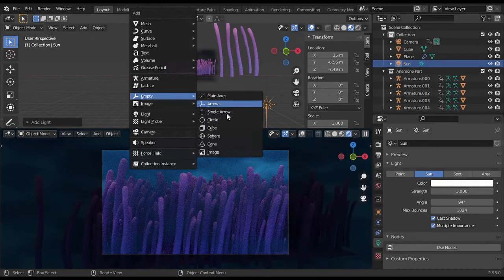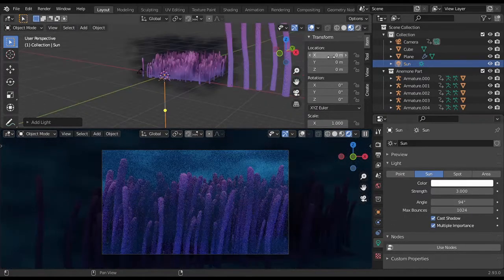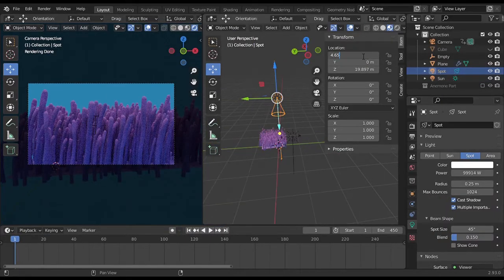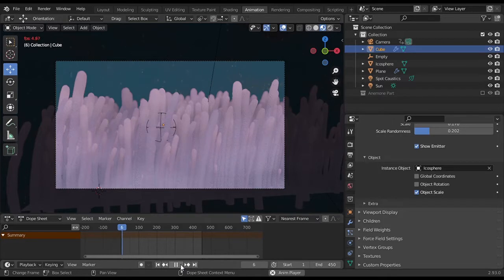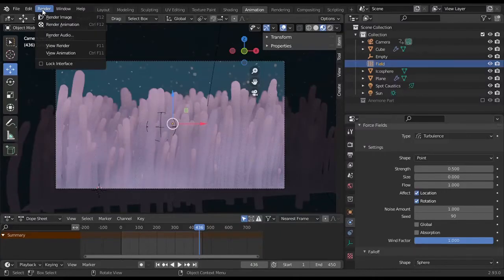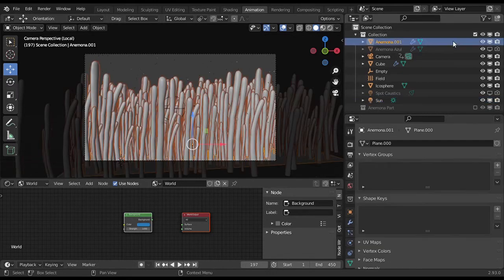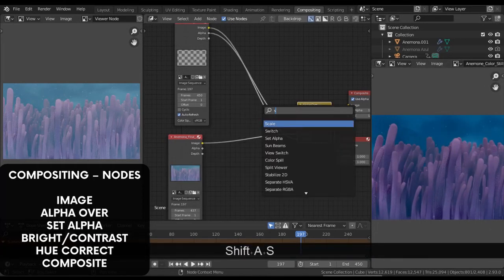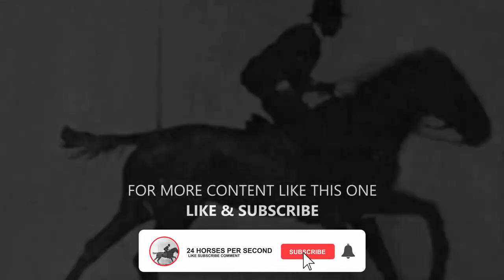3D UNDERWATER ANEMONE SCENE in BLENDER - TUTORIAL PART 2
00:00 INTRO
00:15 DEPTH OF FIELD
00:58 LIGHTING AND CAUSTICS
06:06 DUST PARTICLES
10:01 COLOR MANAGEMENT
10:56 RENDER SETTINGS
13:50 COMPOSITING